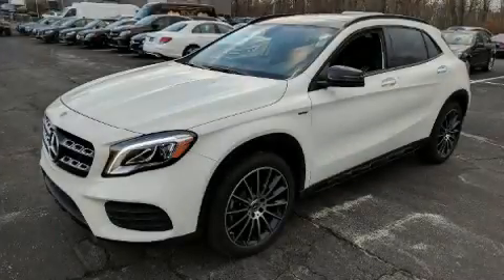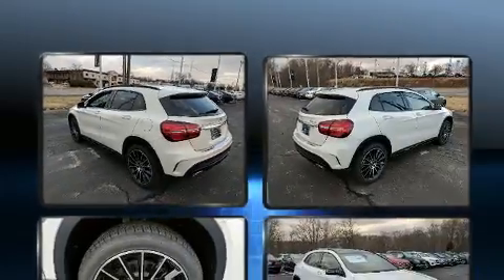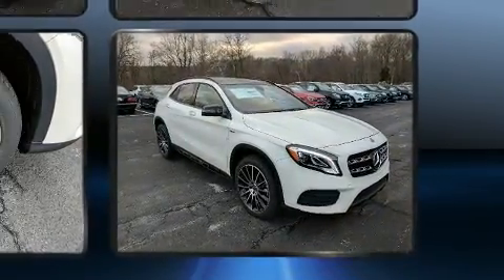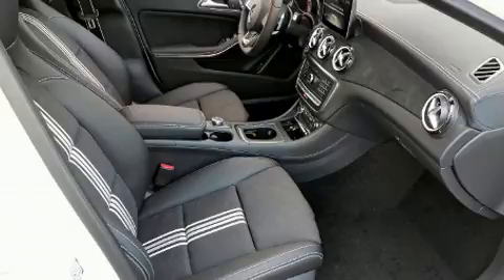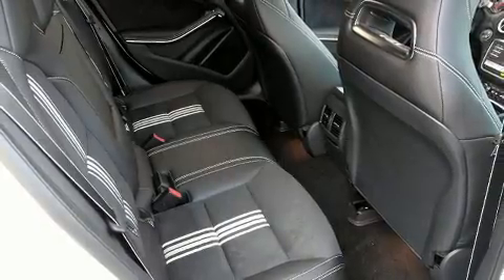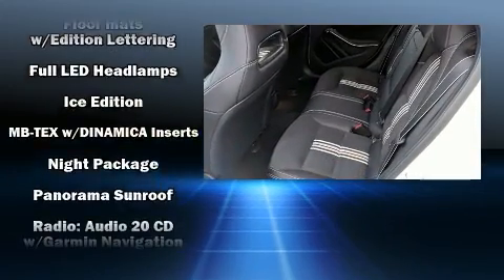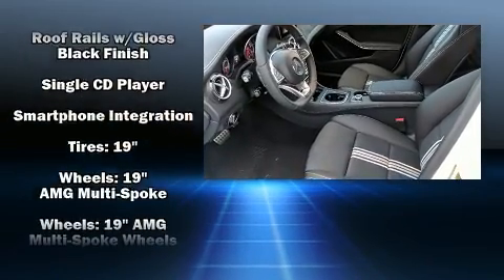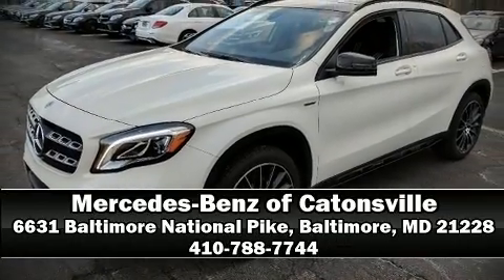2018 Mercedes-Benz GLA 250 4MATIC in Baltimore, MD 21228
Load your family into the 2018 Mercedes-Benz GLA-Class. A turbocharger further enhances performance, while also preserving fuel economy. Mercedes-Benz infused the interior with top shelf amenities, such as: front and rear reading lights, variably intermittent wipers, a power seat, tilt and telescoping steering wheel, heated door mirrors, an overhead console, and air conditioning. For drivers who enjoy the natural environment, a power moon roof allows an infusion of fresh air. Mercedes-Benz ensures the safety and security of its passengers with equipment such as: dual front impact airbags with occupant sensing airbag, front side impact airbags, traction control, brake assist, a panic alarm, an emergency communication system, and 4 wheel disc brakes with ABS. For added security, dynamic Stability Control supplements the drivetrain. You will have a pleasant shopping experience that is fun, informative, and never high pressured. Please don't hesitate to give us a call.